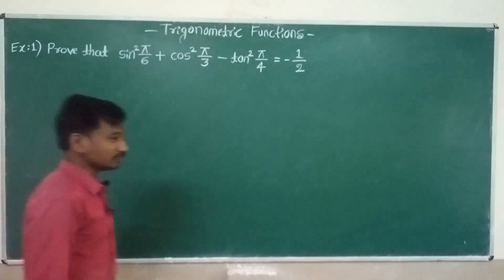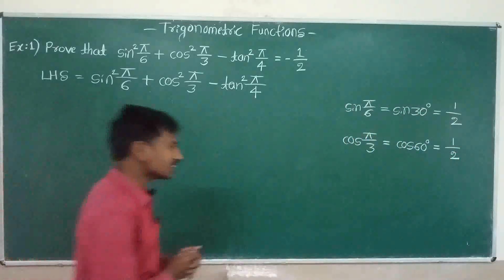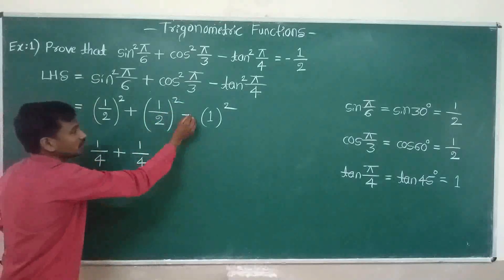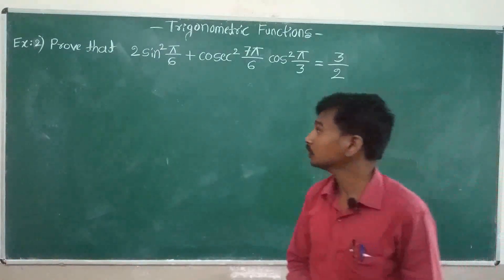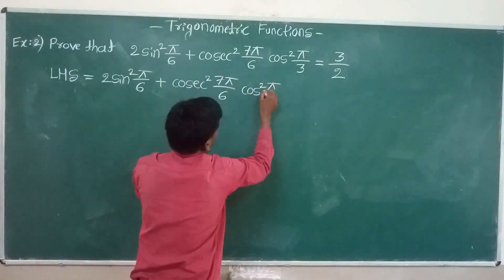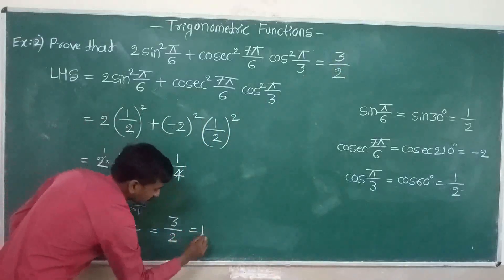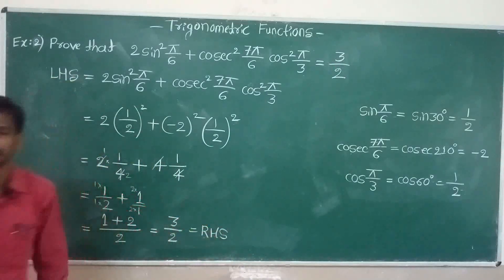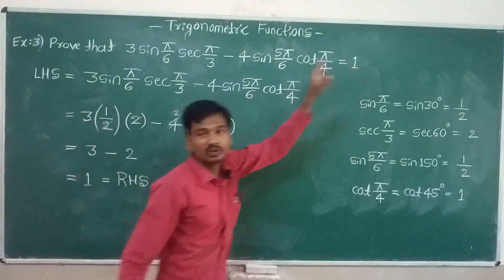Trigonometric Functions Part-5 || Examples on Trigonometric Table Values